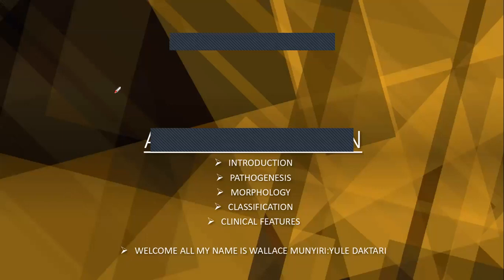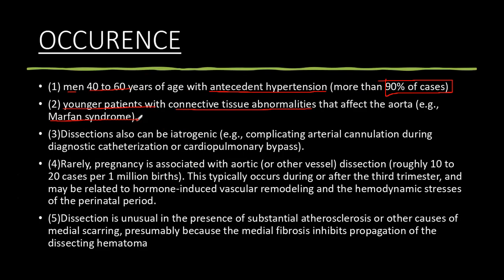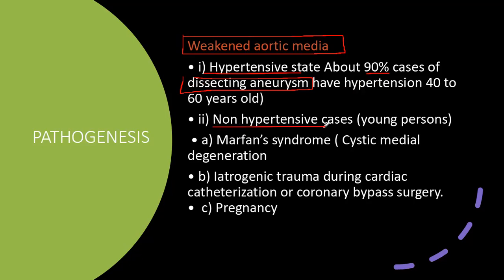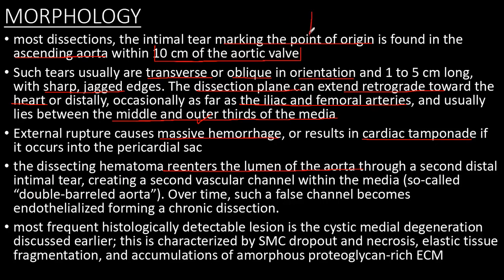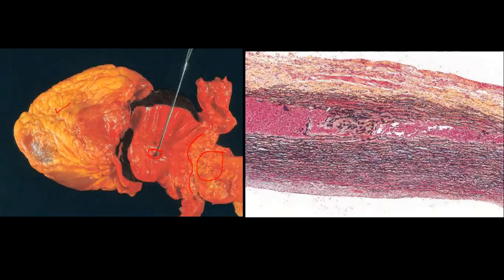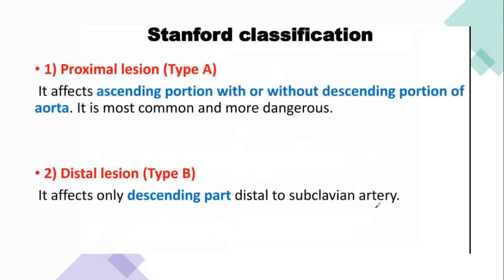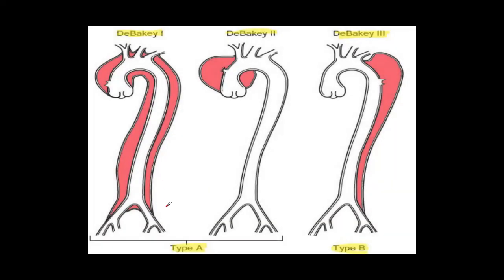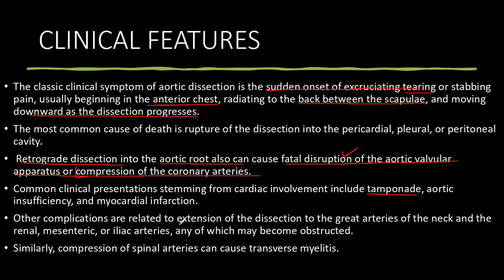AORTIC DISSECTION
DEBAKEY AND STANFORD CLASSIFICATION
DEFINATION
MORPHOLOGY
CLINICAL FEATURES